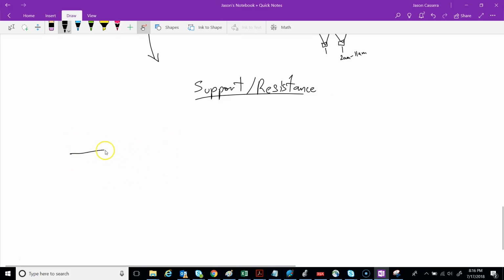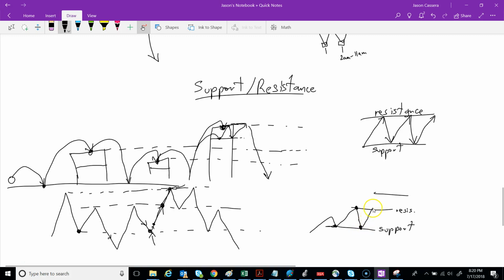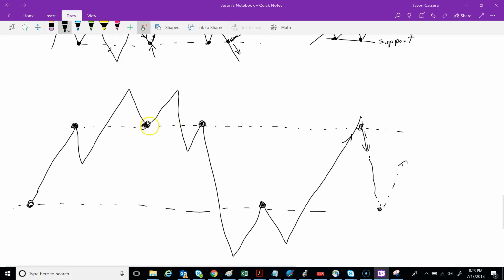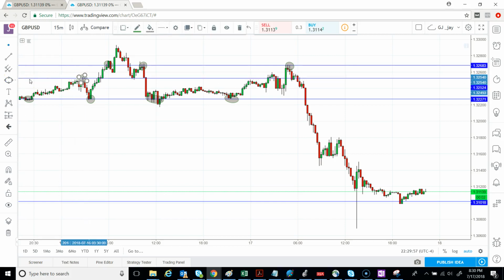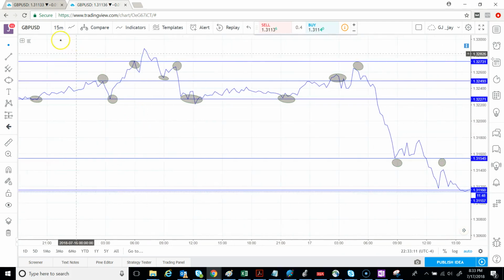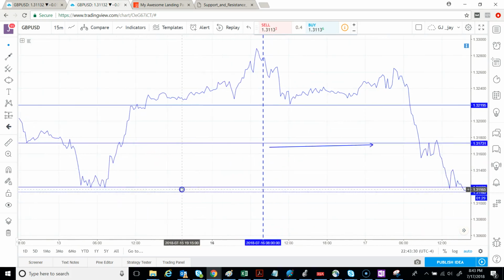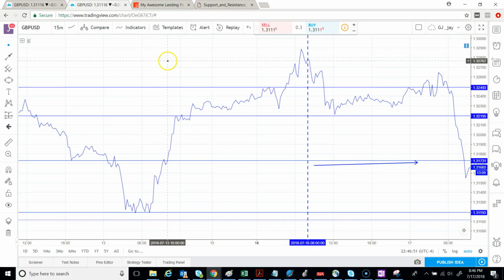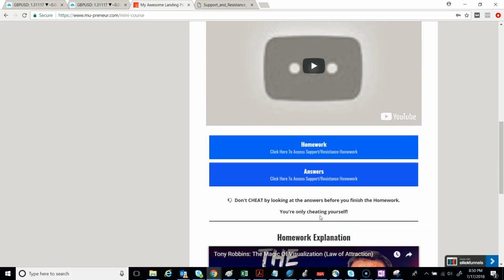Forex Tutorial For Beginners - [2 of 4]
How do you find support and resistance in forex? In this tutorial you'll learn about it and the basics on how to trade it!

Support and resistance is one of the most widely used concepts in forex trading.

Strangely enough, everyone seems to have their own idea on how you should measure forex support and resistance.

When the forex market moves up and then pulls back, the highest point reached before it pulled back is now resistance.
As the market continues up again, the lowest point reached before it started back is now support.

In this way, resistance and support are continually formed as the forex market oscillates over time. The reverse is true for the downtrend.

One thing to remember is that support and resistance levels are not exact numbers.

Often times you will see a support or resistance level that appears broken, but soon after find out that the market was just testing it.

There is no definite answer to this question. Some argue that a support or resistance level is broken if the market can actually close past that level. However, you will find that this is not always the case.

When plotting support and resistance, you don’t want the reflexes of the market. You only want to plot its intentional movements.

Looking at the line chart, you want to plot your support and resistance lines around areas where you can see the price forming several peaks or valleys.

With a little practice, you’ll be able to spot potential forex support and resistance areas easily.